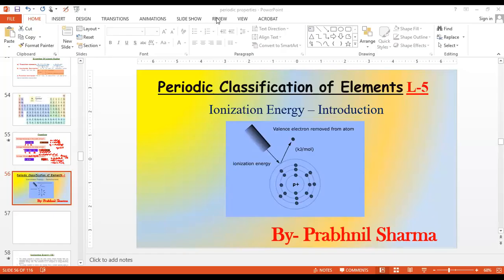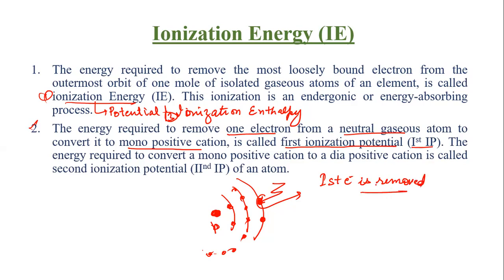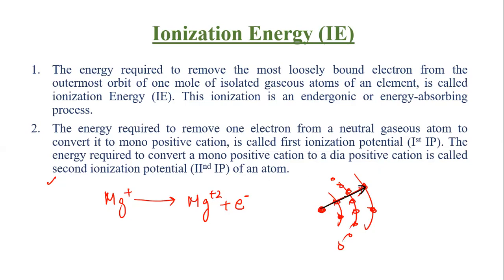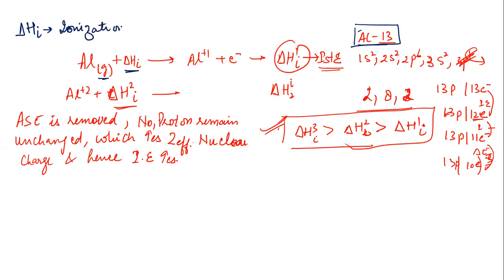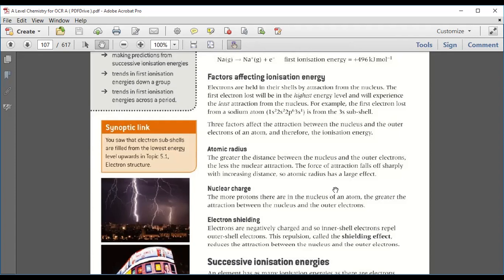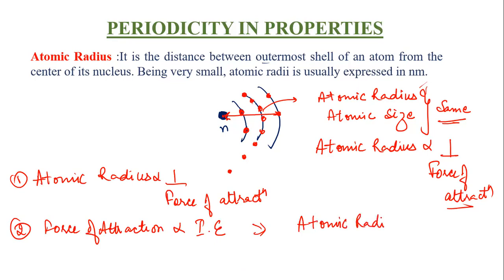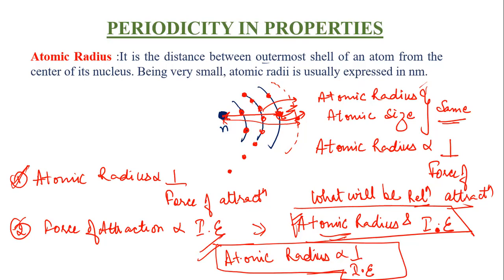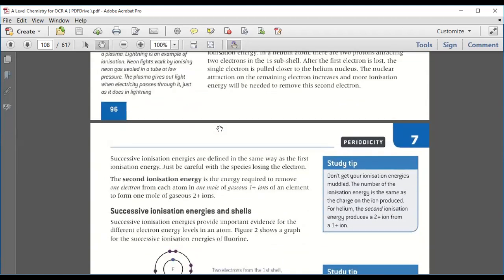OCR chemistry ll Ionization Enthalpy ll L-1